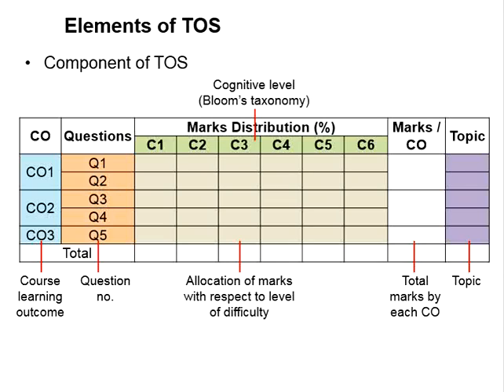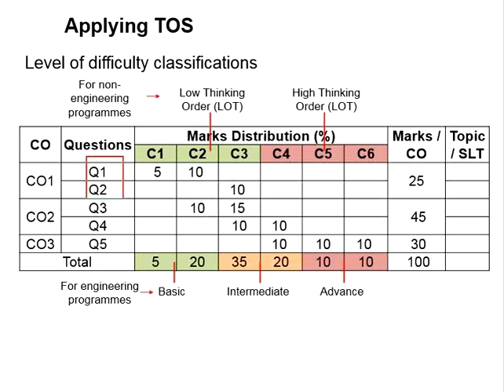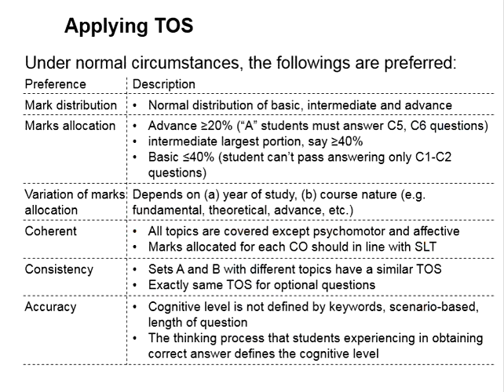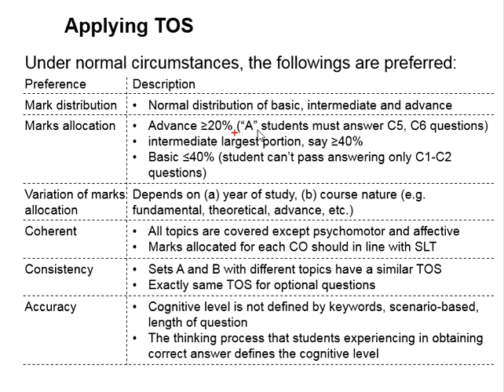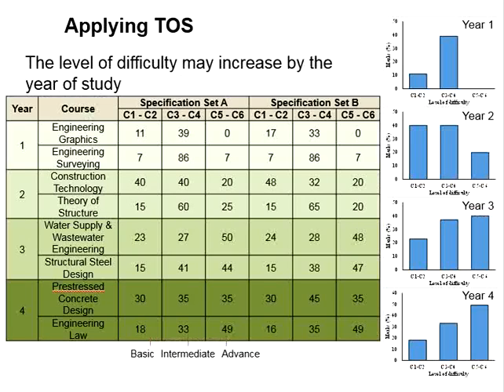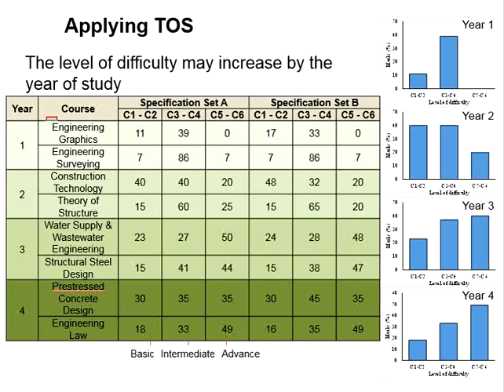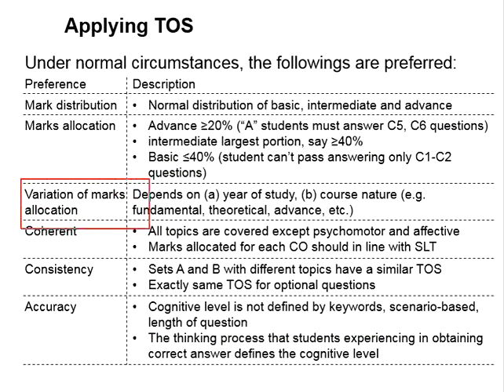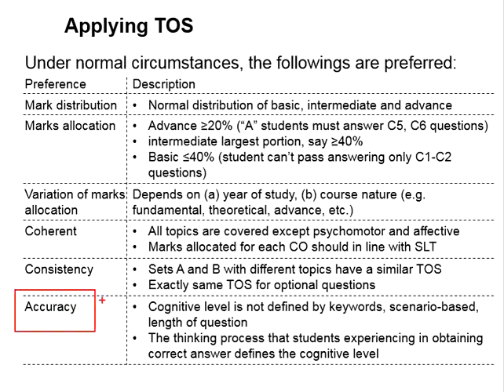5.6 Table of specifications 2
Table of specifications 2